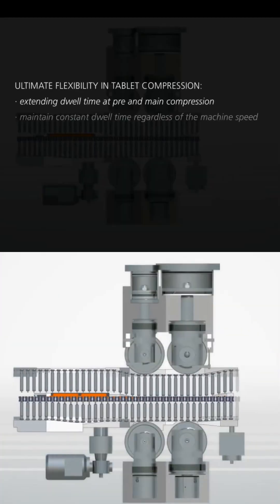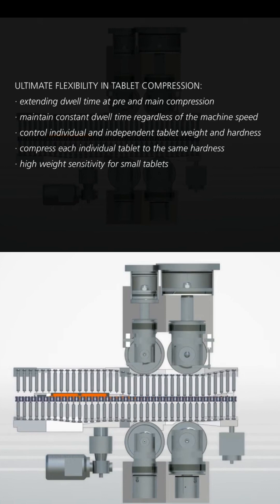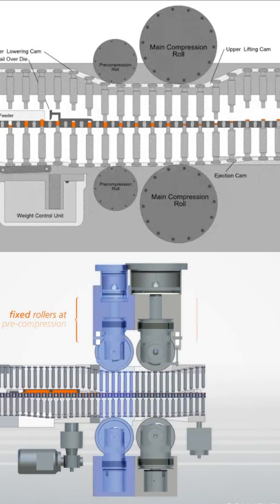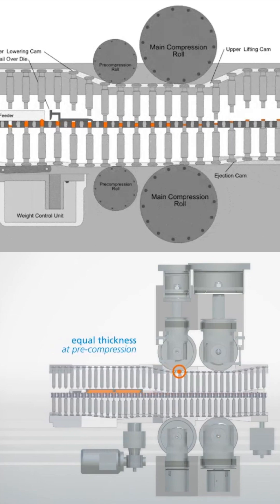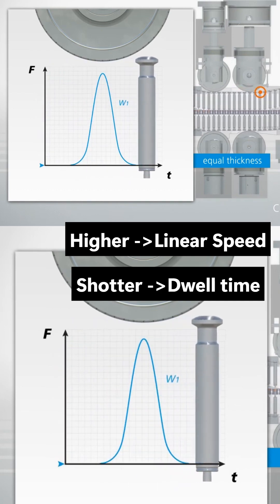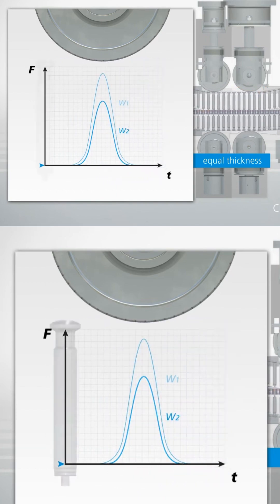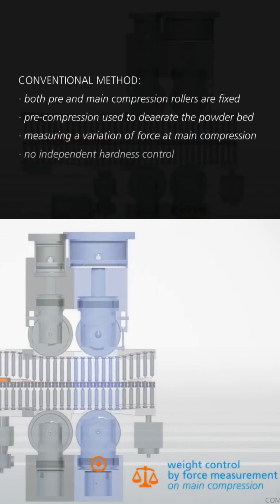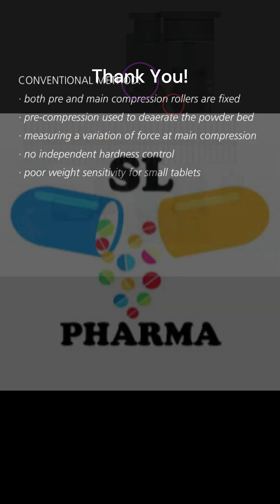Dwell Time in Tablet Compression#Pharma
Dwell time in a compression machine refers to the duration the punch head flat surface is in contact with the compression rollers during tablet manufacturing. It is measured in milliseconds and directly affects tablet quality, strength, and performance. Increasing dwell time can help with difficult-to-press formulations and reduce issues like capping and lamination. Factors influencing dwell time include tooling size and shape, turret speed, and press speed. Optimizing dwell time is essential for achieving consistent, strong tablets with good bonding between granules.